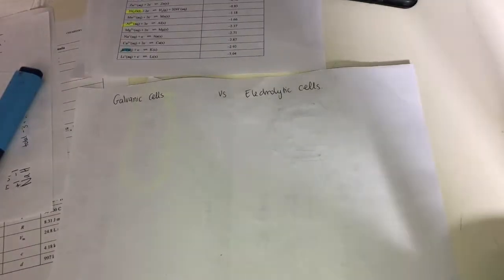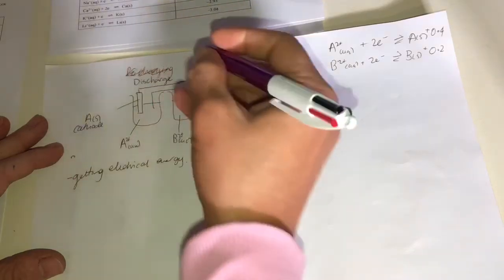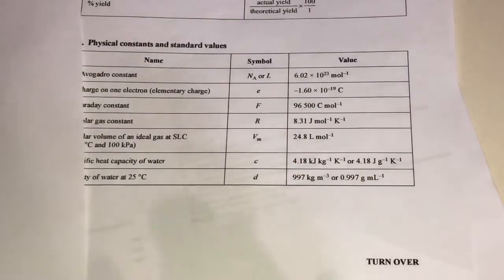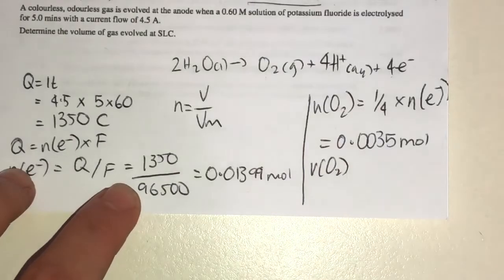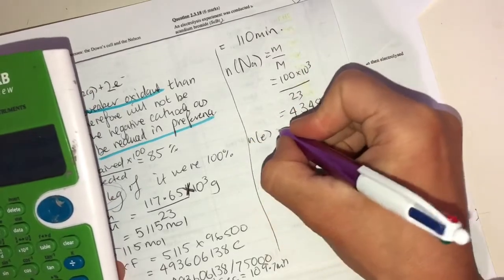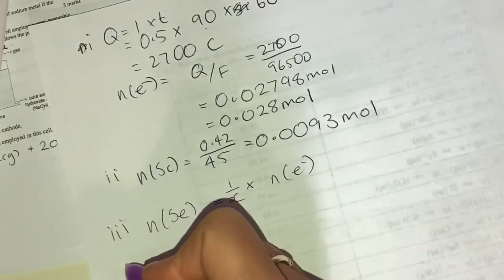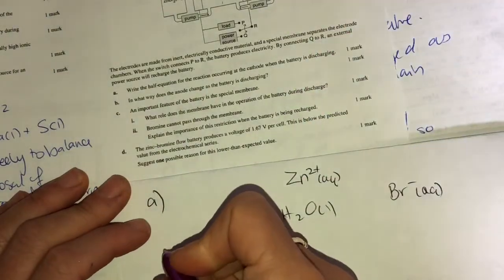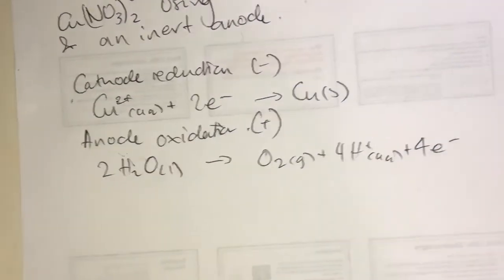Electrolysis and recharging review